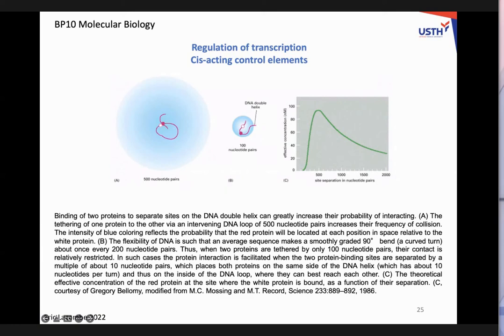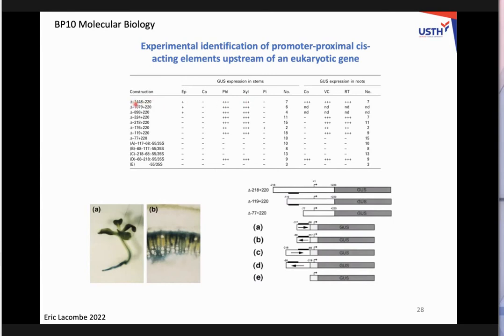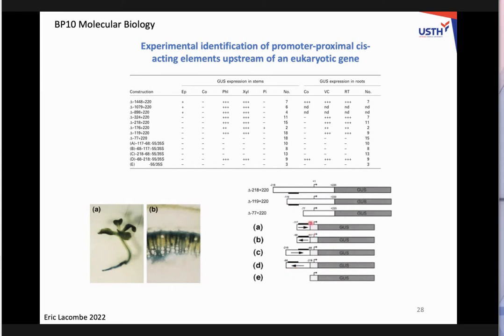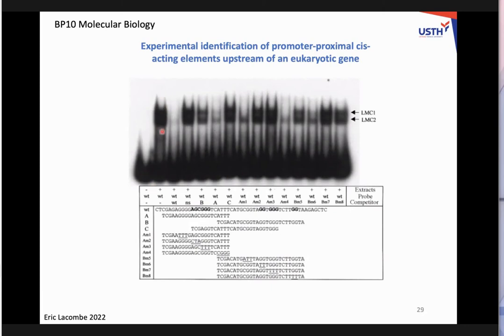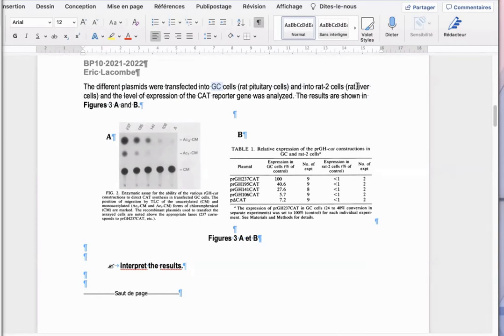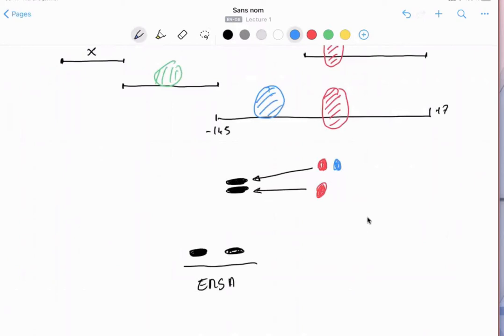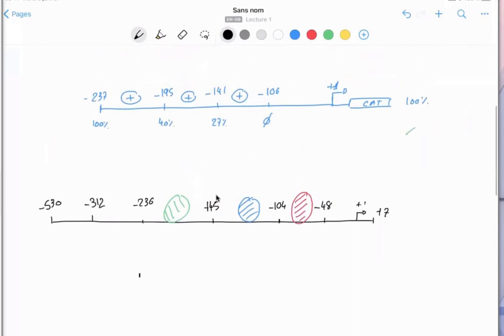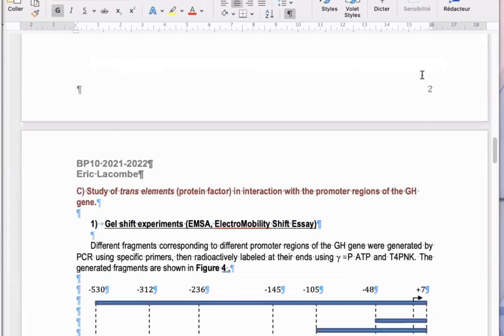Bio Mol 1 17 2022